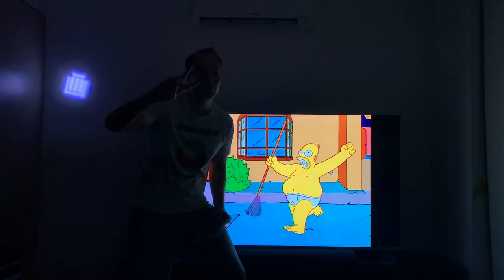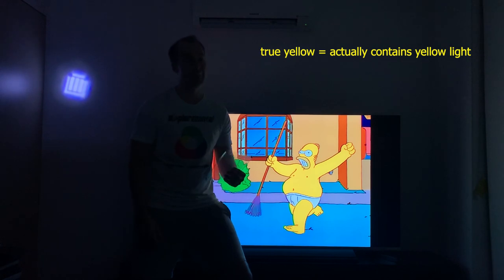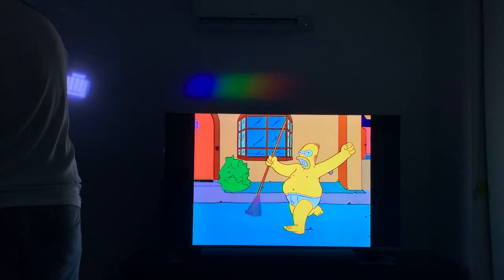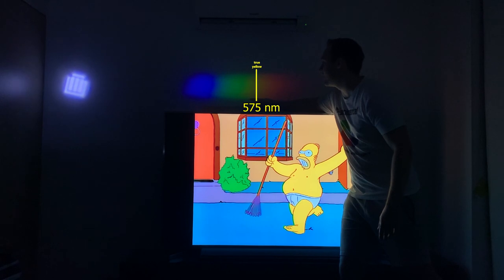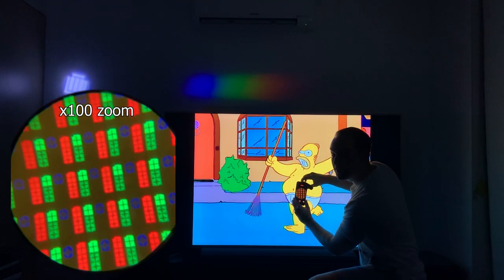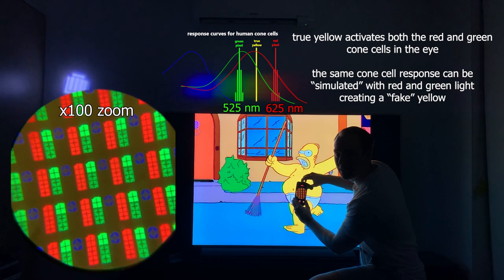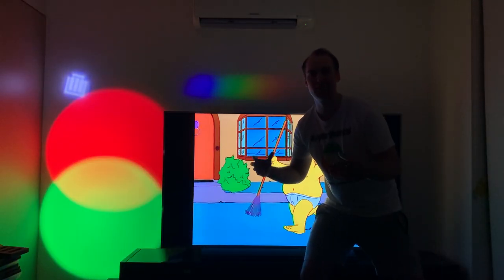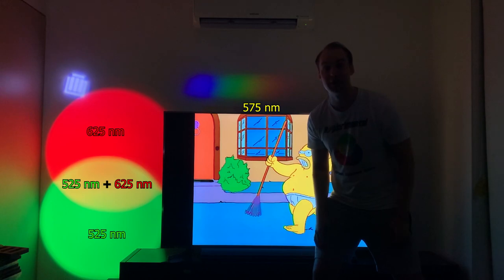TVs Make Fake Yellow! (Science of Pixels)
You can't trust what you see on TV, literally...  No matter what colour you think you're seeing, it's merely and illusion made up of millions of red, green and blue pixels.